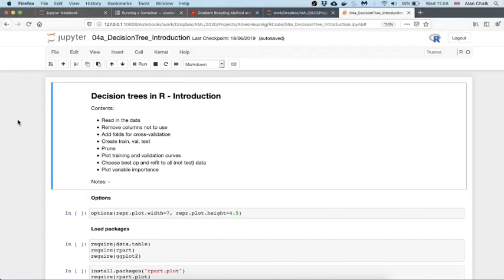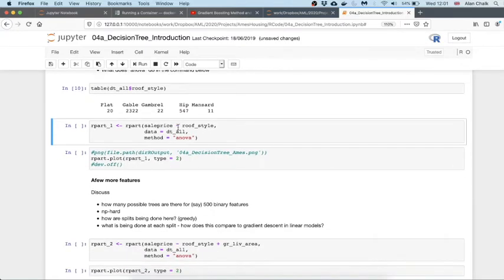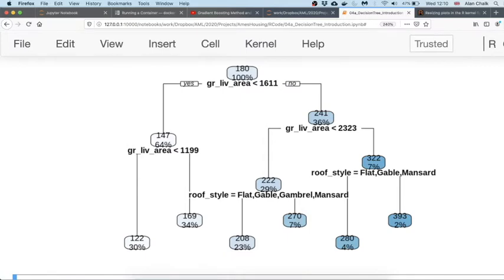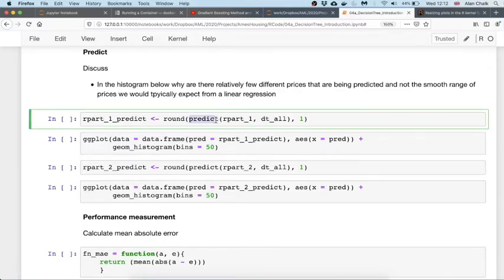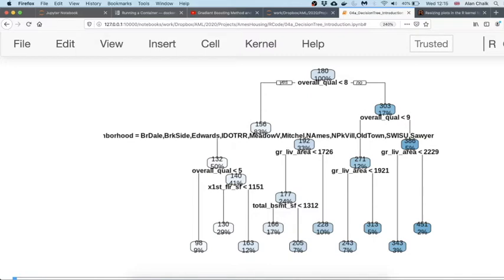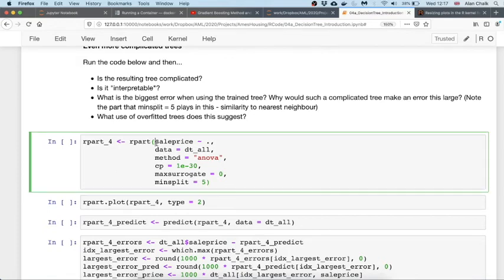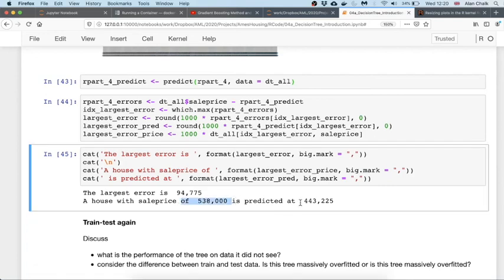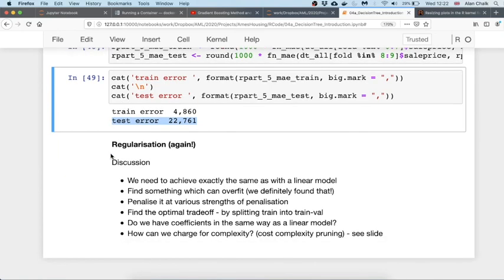305 Decision Trees Intro Part 4 Notebook 04a